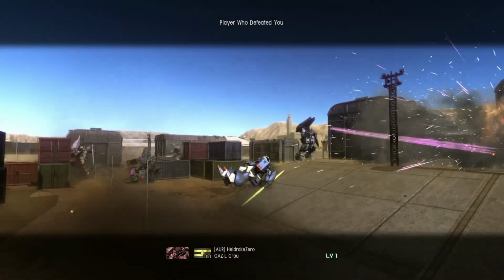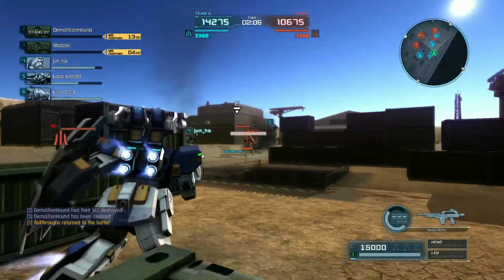Gundam Battle Operation 2: How Long Has It Been Since I Ran RX-78-6 Mudrock?